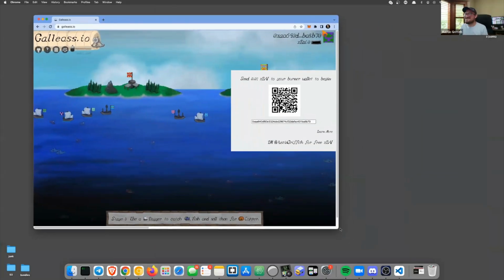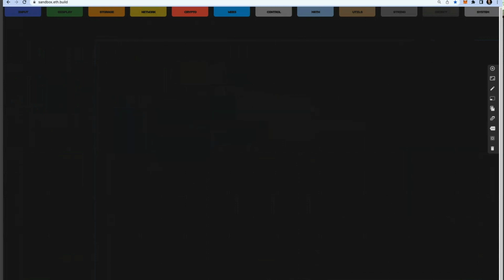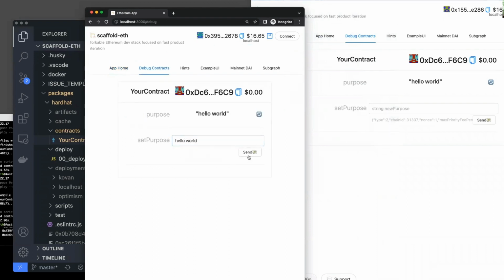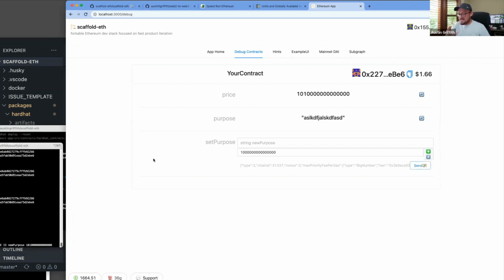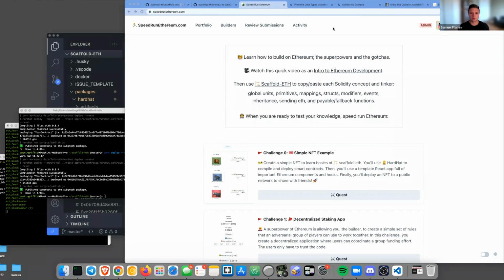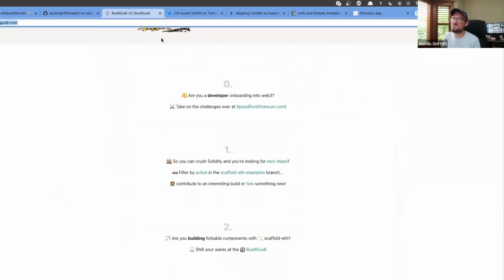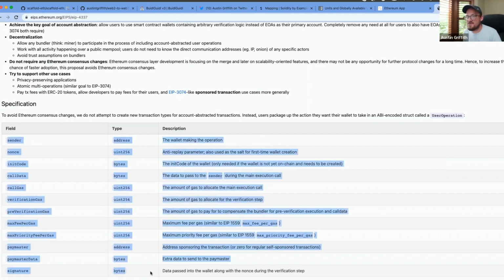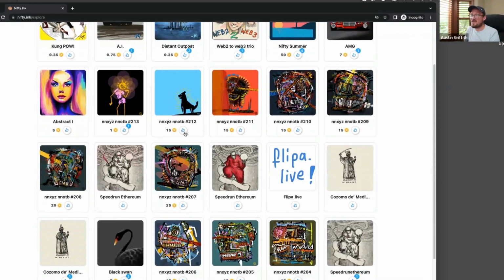Devs Do Something Episode 2 - Austin Griffith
Today, we have Austin Griffith, dev tooling & dev education extraordinaire. He’s the creator of countless high value dev tools, including ETH.Build, Scaffold-ETH, and Speed Run Ethereum. In this episode, we discuss Austin’s process for building developer tooling, new developments that Austin is excited about at the application layer, and how to level up as a solidity developer.

00:23 How Austin got into Ethereum
2:23 Austin walks through the first dapps he ever built: games
4:28 Austin’s entry into dev tooling
8:15 ETH.Build
13:40 Scaffold-ETH
21:47 Speed Run Ethereum
27:45 Taking a PM approach to building dev tooling
30:36 Austin shouts out other great devrel resources
33:02 Becoming an elite web3 developer
40:40 The state of existing dev tooling
47:49 New developments in the application layer that Austin is excited about
49:30 Nifty Ink - using meta transactions to improve UX
56:03 Austin’s vision for web3 in 10 years: public keys will be as ubiquitous as an email address